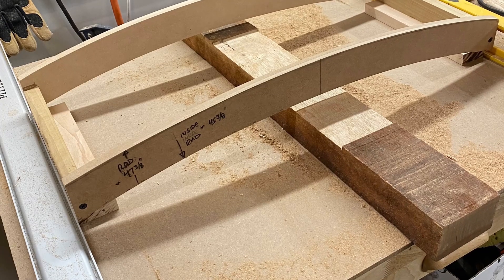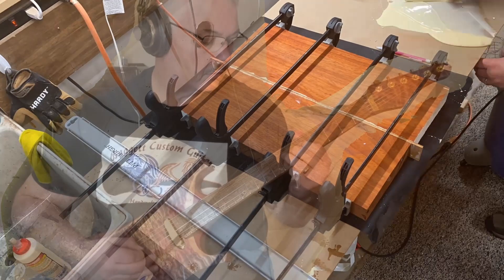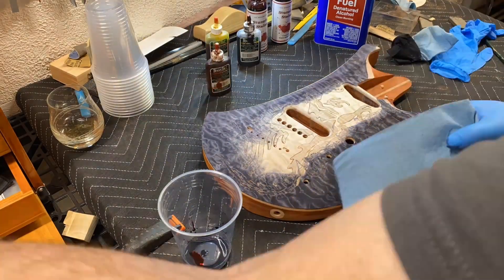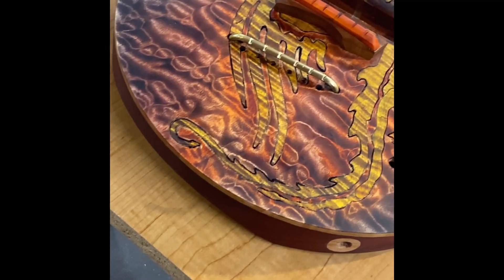GGBO 2022 Master Demo Firedragon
Final build video and demo